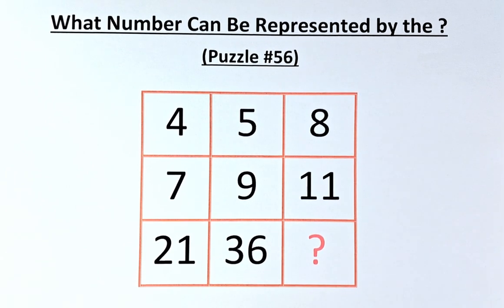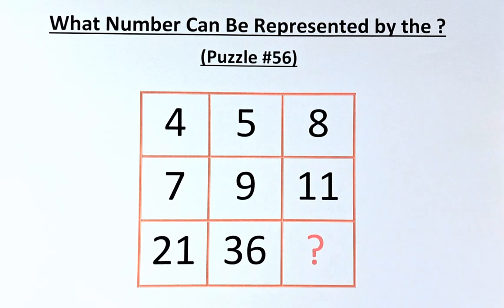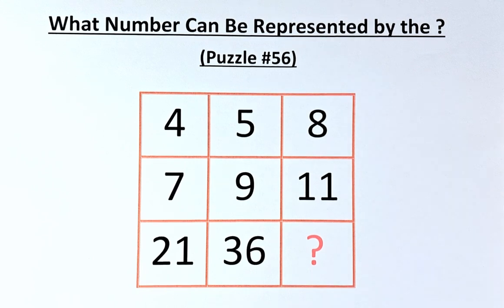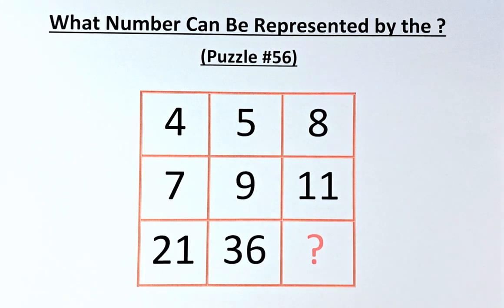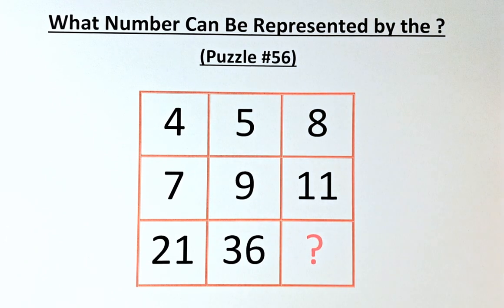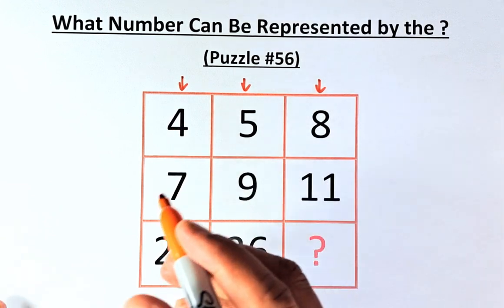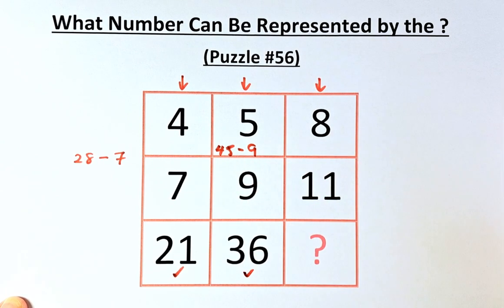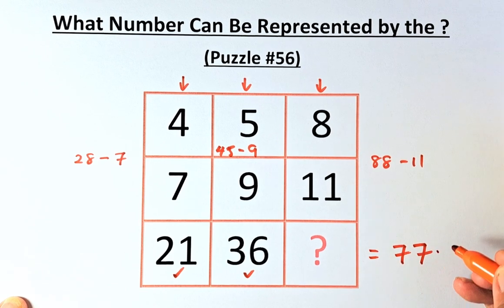What Number Can be Represented by the ? (Puzzle #56)